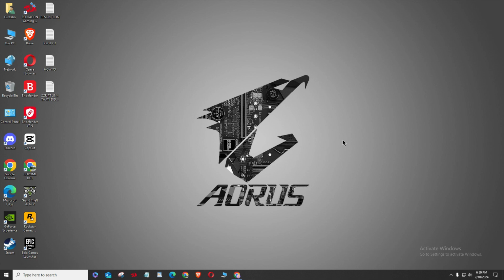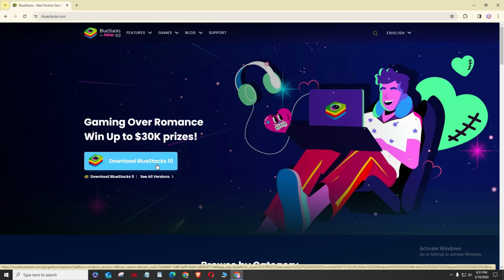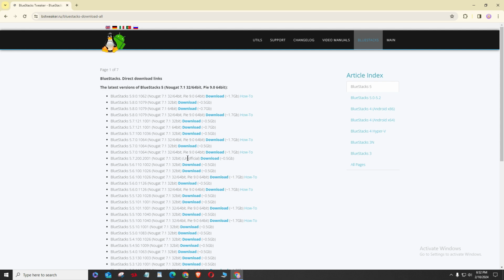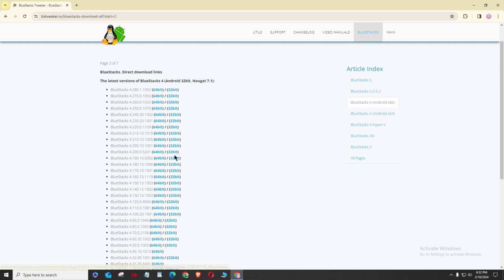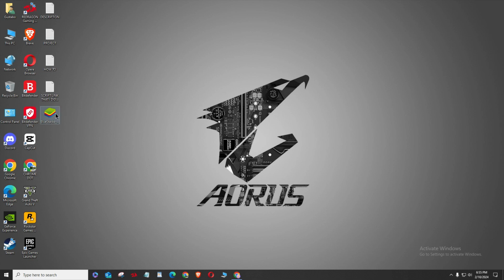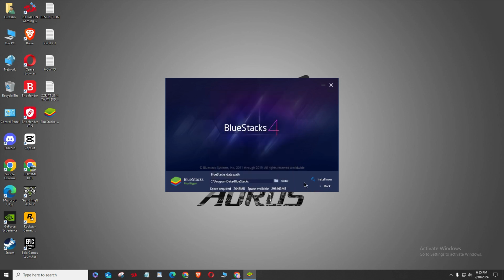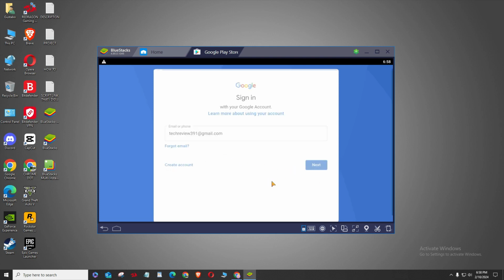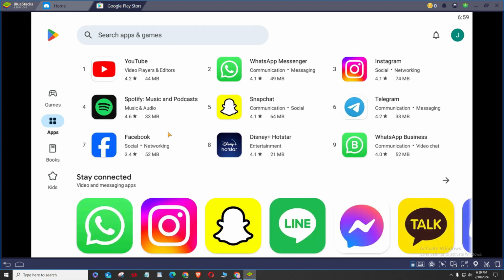How to Download Phone Apps on Laptop/PC | How to Install Google Play Store in PC/Laptop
In this video i will show you How to Download Playstore in Pc/Laptop